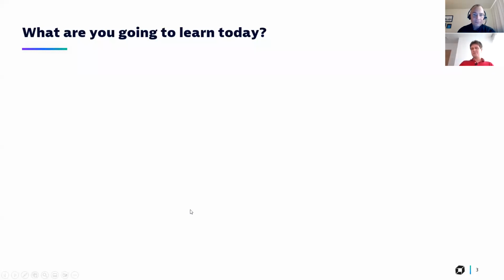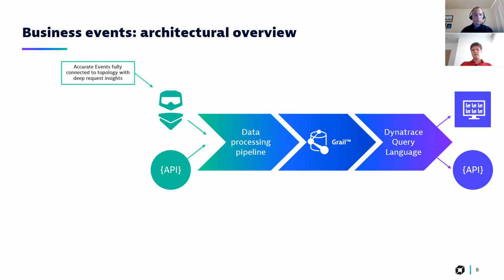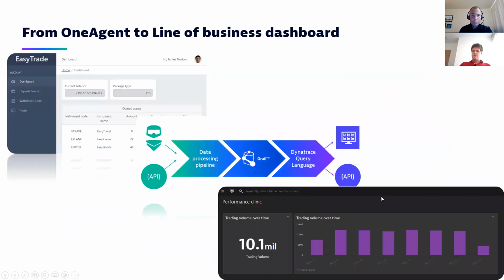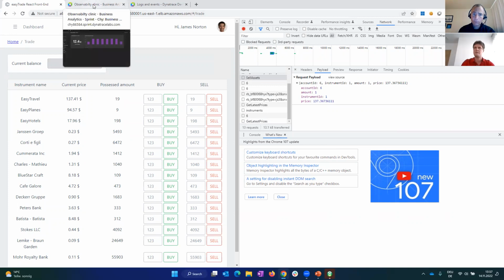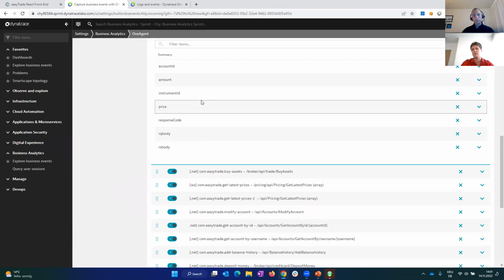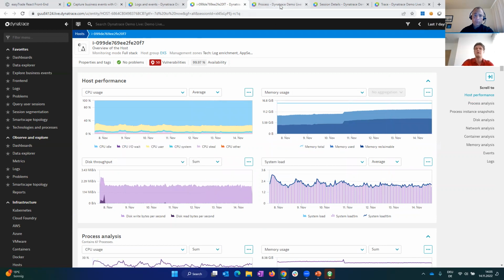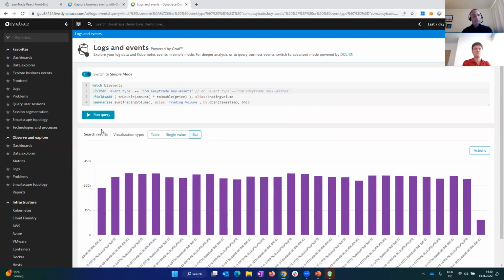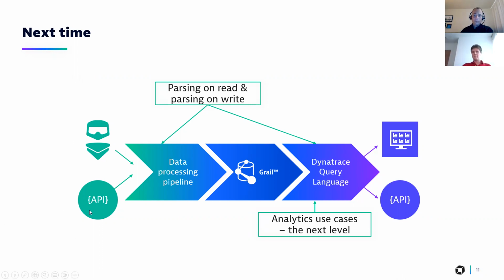Dynatrace Business Events: Expanding Observability into your business domain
What are Dynatrace Business Events? How to capture business events? What are the Business Analytics Use Cases that Dynatrace Business Events enable?

Watch this Observability Clinic, where Klaus Enzenhofer, Principal Product Manager at Dynatrace, walks us through an end-2-end example of ingesting, exploring, and analyzing your organization’s critical business data.

The tutorial covers ingest options via the OneAgent or the API, the configuration to extract business events from your HTTP requests or payloads, and how to use DQL (Dynatrace Query Language) to provide answers to business-relevant questions.

Chapter List:
00:00 – Introduction
01:12 – What are you going to learn today
01:52 – Business Events as a new data source
02:39 – From User Journey to full business analytics
04:25 – What are Business Events?
05:24 – Architectural Overview
12:00 – LIVE Demo on Business Analytics
30:38 – What we learn next
31:47 – Additional Resources